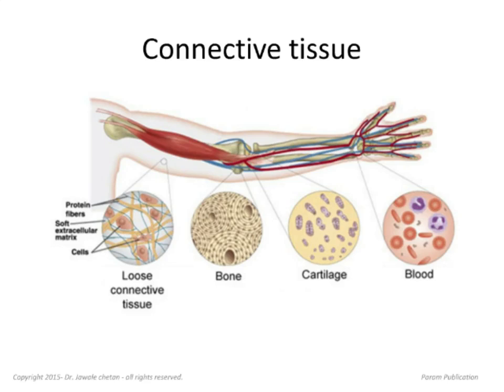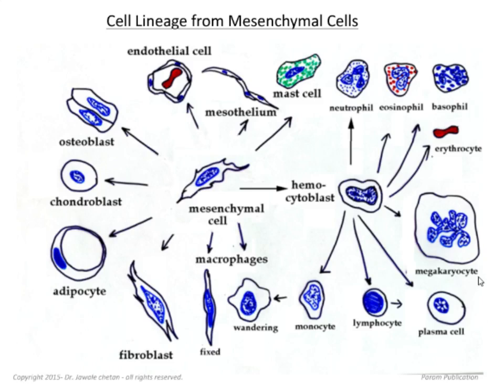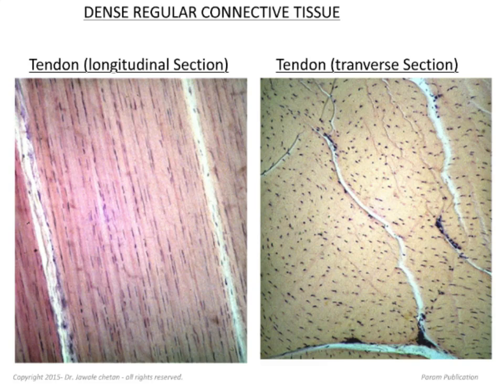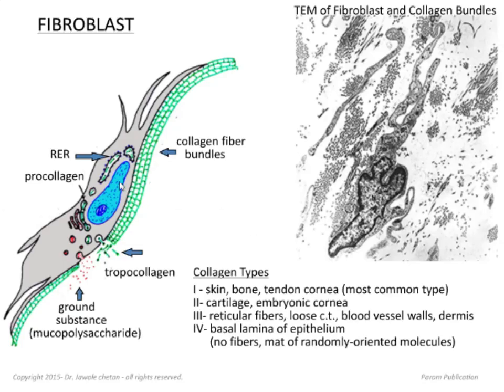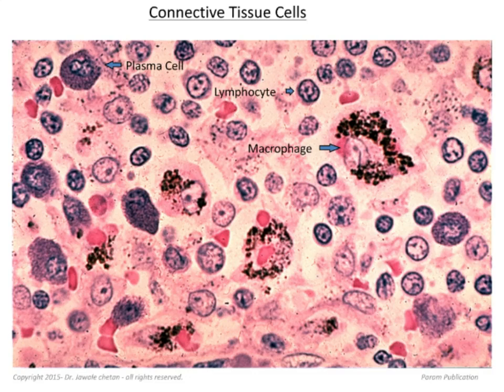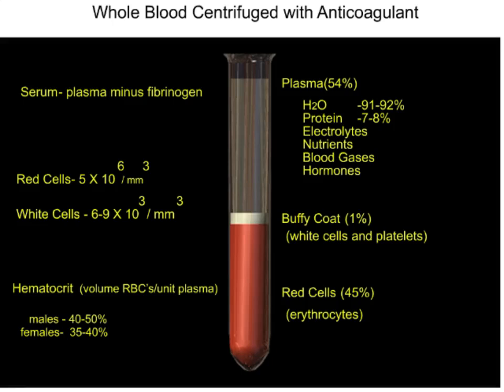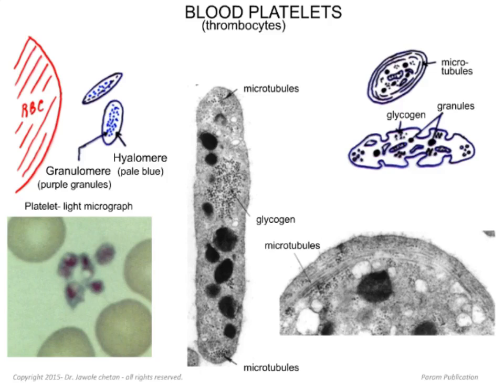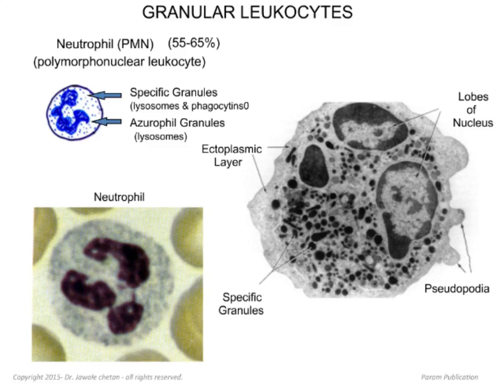Zoology Mammalian Histology CSJ TY Sem I PII 2.1 PII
introduction of course Mammalian histology, this is a series of 38 lectures.
Tissues Definitions and review of tissues (Location, structure and functions) Connective Tissues